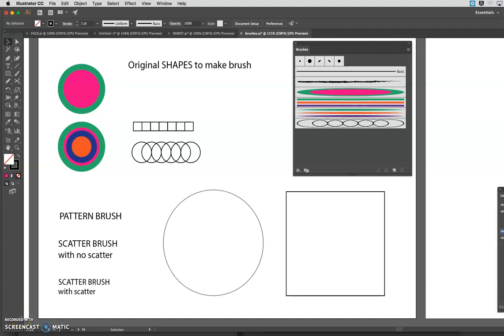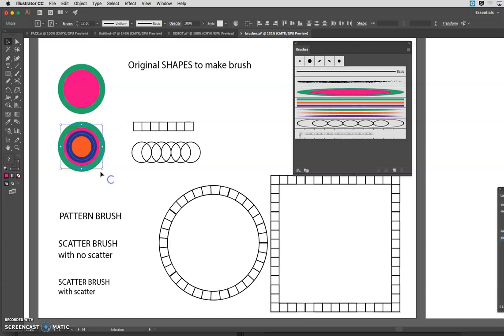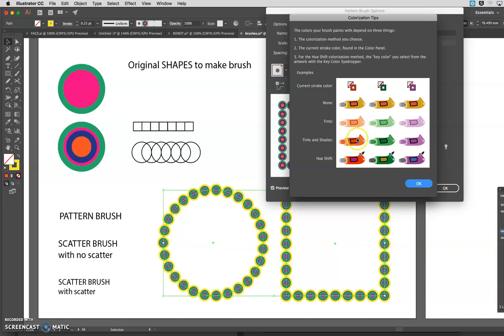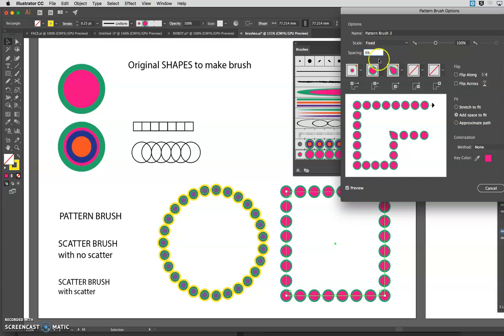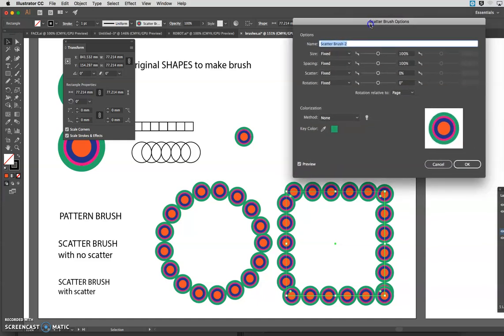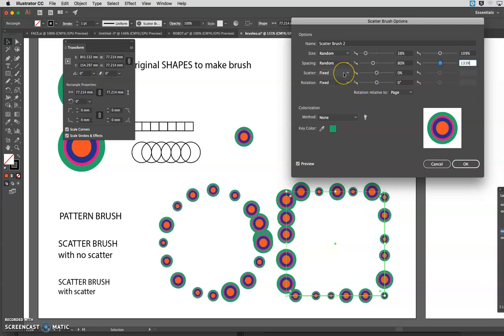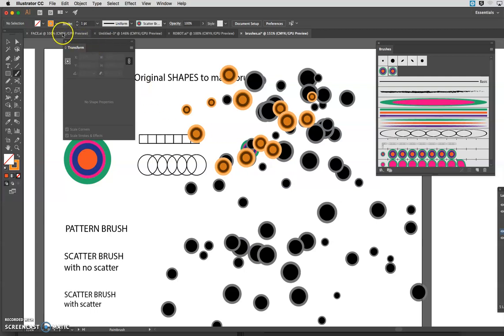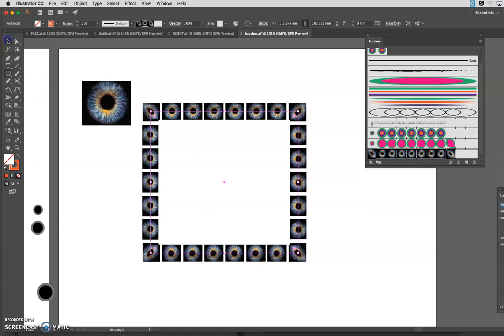MAKE PATTERN & SCATTER BRUSHES